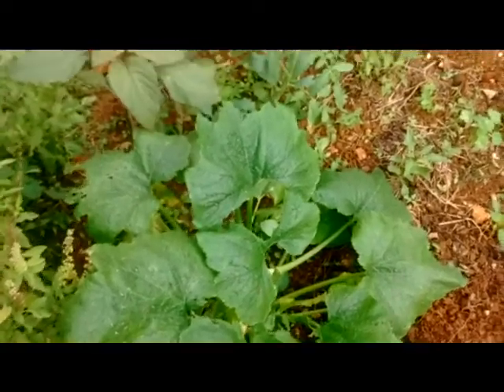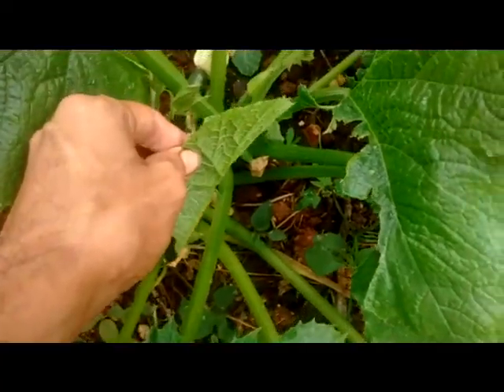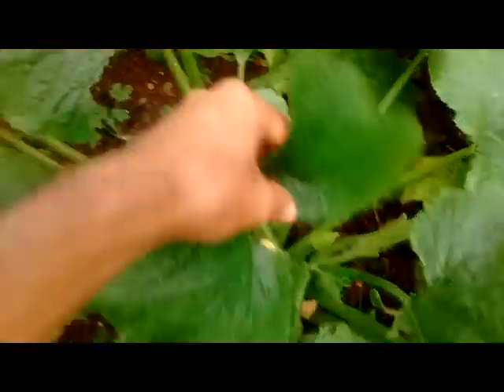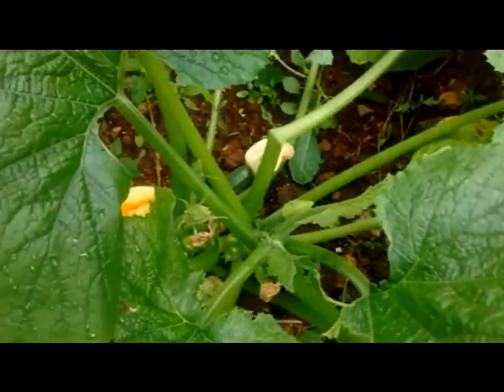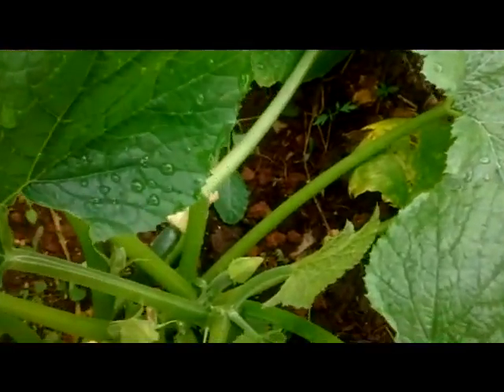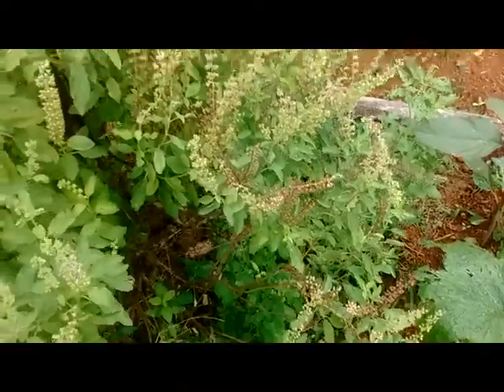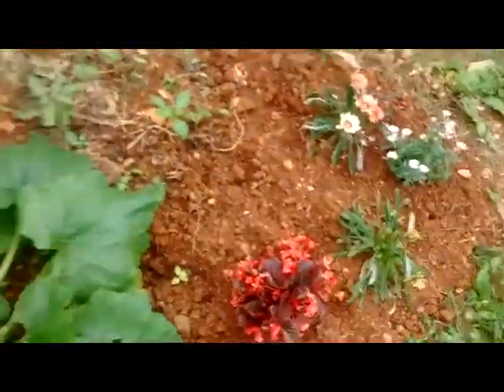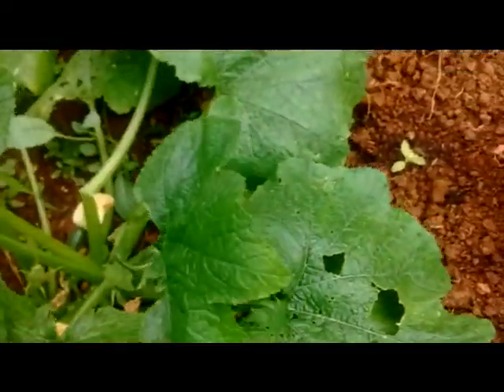Growing Zucchini In Puerto Rico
Growing zucchini's in Puerto Rico in January. I will share more videos of my garden.